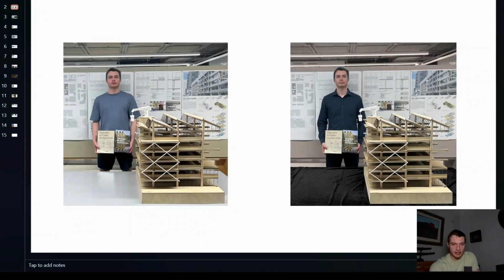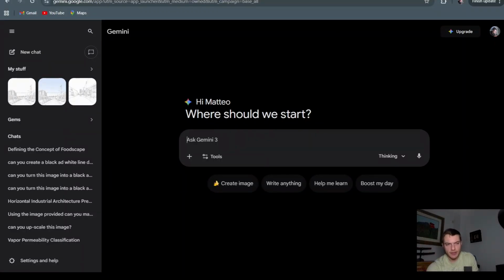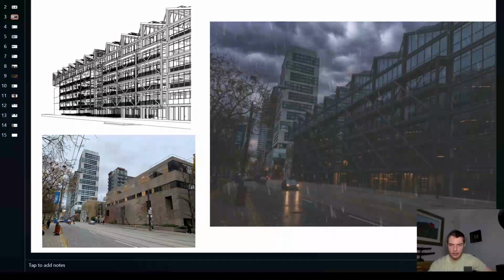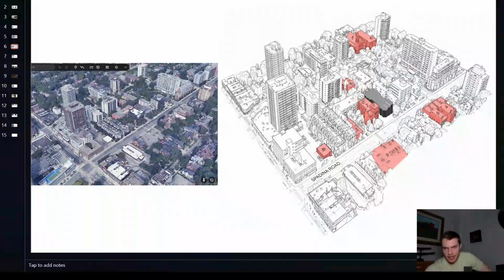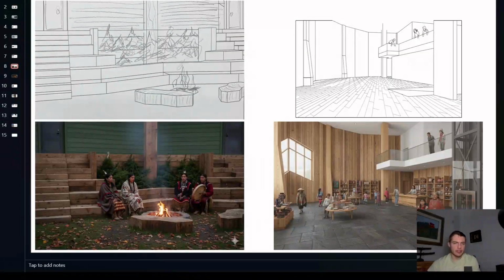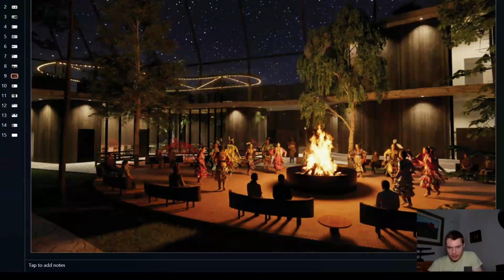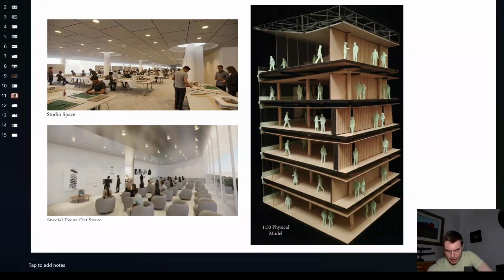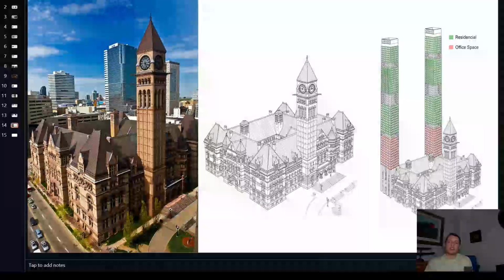Using AI for Architecture Students to Save Countless Hours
Struggling to keep up with studio deadlines? In this video, we dive deep into how Google Gemini nano banana Artificial Intelligence is revolutionizing the architectural workflow for students. Stop spending 48 hours on a single render and start leveraging Google Gemini nano banana so you can focus on what actually matters: design and creativity.

We cover everything from generative design and site analysis to photorealistic rendering in seconds. Whether you're a first-year student or working on your thesis, these AI hacks will help you reclaim your sleep and level up your portfolio.